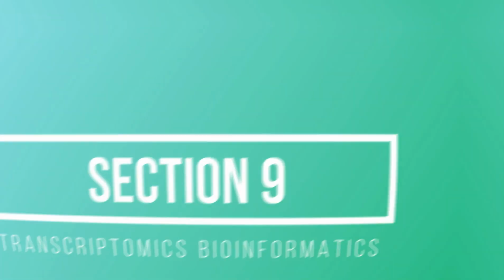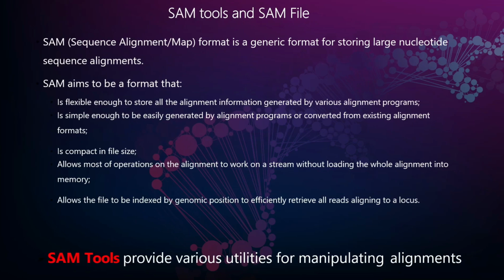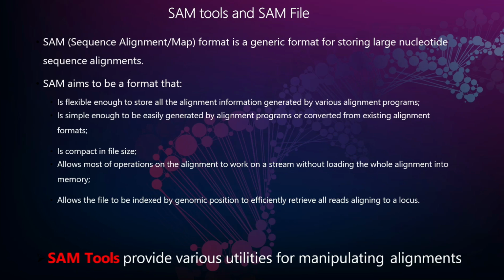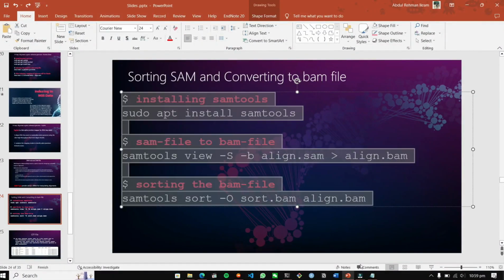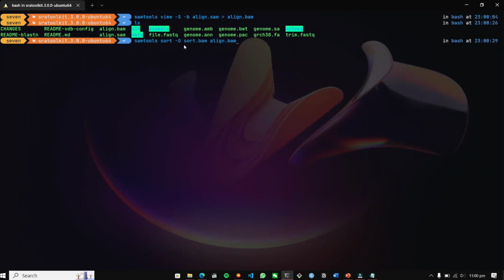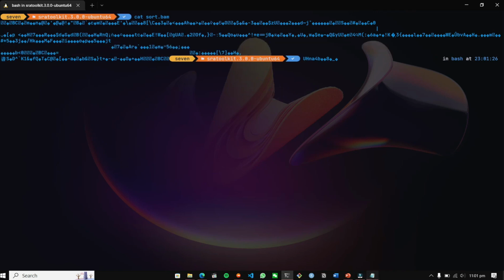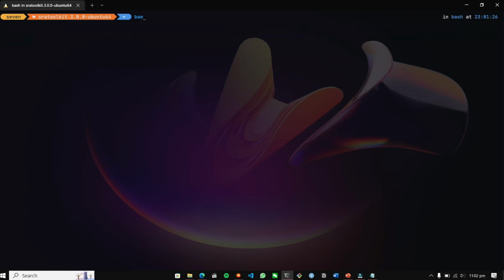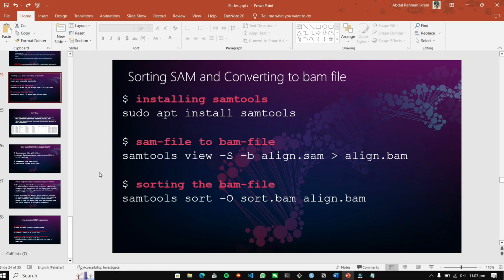Convert SAM to BAM | Understand Alignment File Formats (SAM, BAM) | Ep. 34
In this session, we demystify the SAM and BAM file formats generated during RNA-Seq read alignment and learn how to convert, compress, and sort these files using samtools.

📘 What You’ll Learn:
What are SAM and BAM file formats?

Key components of a SAM file (headers, flags, mapping info)

Why we convert SAM to BAM for downstream tools

Step-by-step:

Convert SAM to BAM

Sort BAM files

Index BAM files

Useful samtools commands to inspect and manipulate BAMs

Best practices for file storage and speed optimization

This lecture gives you the technical know-how to handle alignment files and prep them for quantification, visualization (IGV), and differential analysis.

👍 Like | 💬 Comment: Do you prefer STAR or Bowtie2 outputs?